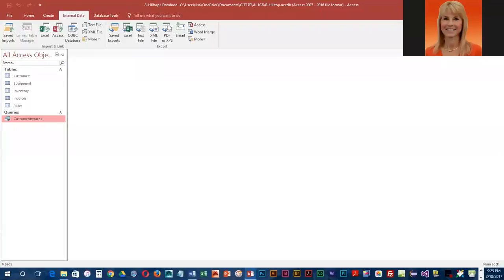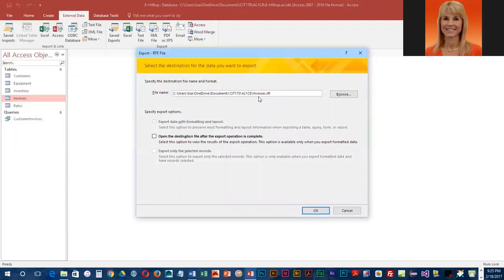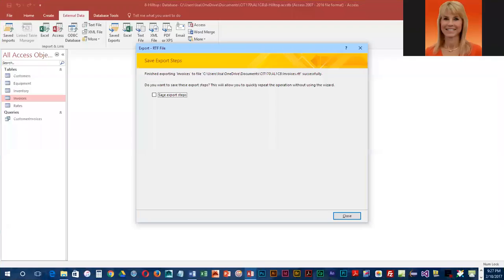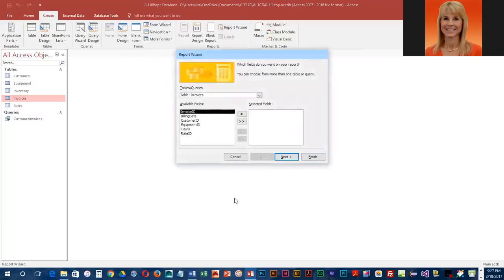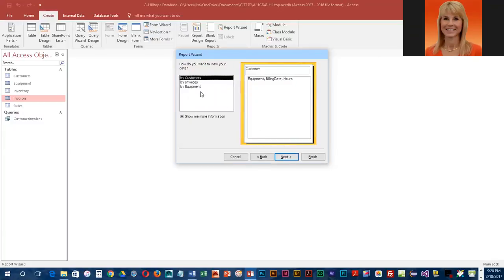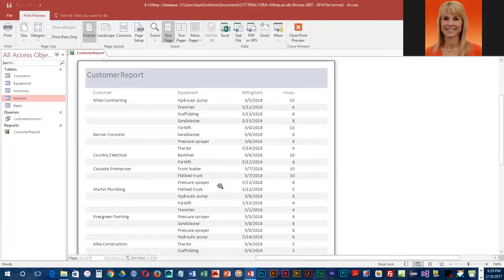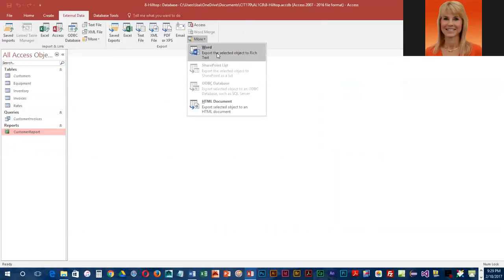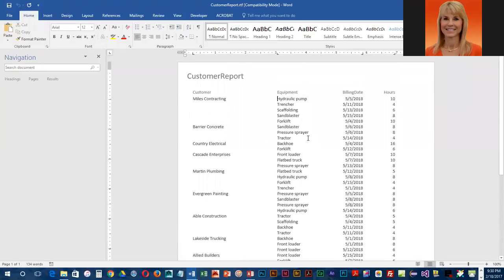Project 1b Exporting a table and report to Word